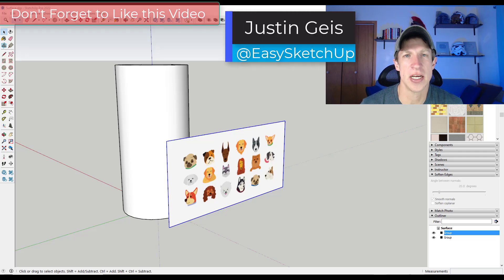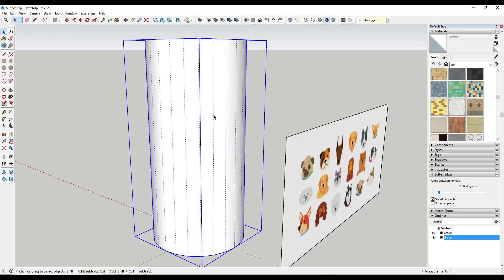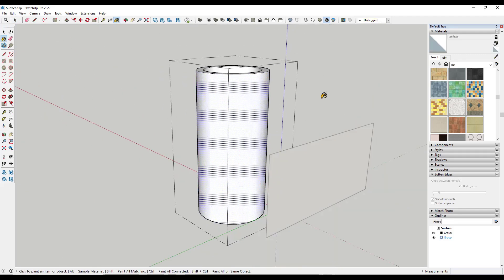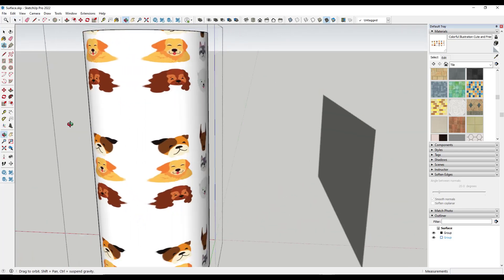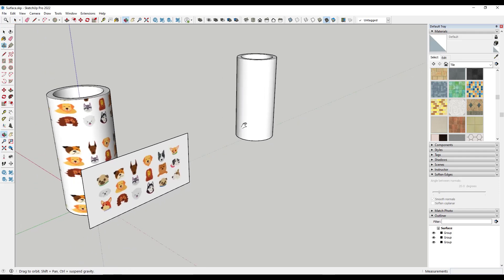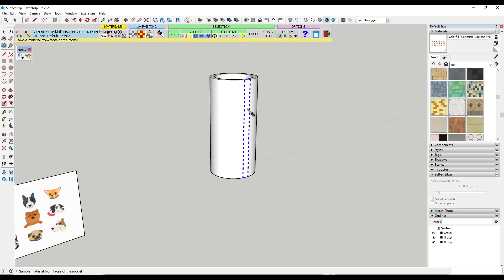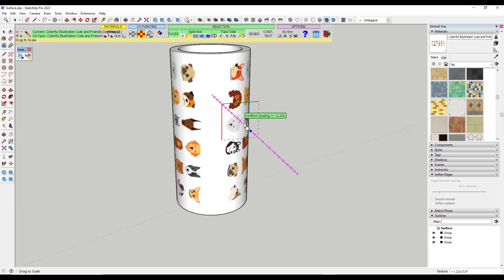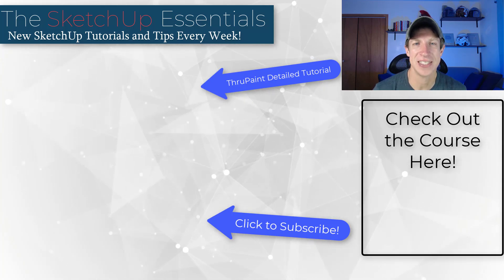DO THIS to fix Texture Mapping in SketchUp!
If you've ever tried to apply a texture to a complex object in SketchUp you know that the mapping doesn't always work properly. In this video, we talk about several different ways to fix texture mapping inside of SketchUp so your textures look good on your meshes!

TIMESTAMPS
0:00 - Introduction
0:11 - What broken textures look like
0:50 - Fix #1 - Apply materials to the raw surfaces
1:30 - Fix #2 - Set textures to projected
2:51 - Fix #3 - Using FredoTools and Thru Paint to map textures
3:59 - Using ThruPaint to scale and rotate textures on surfaces